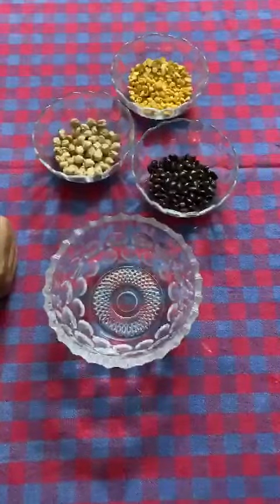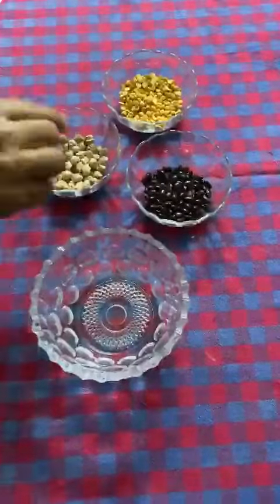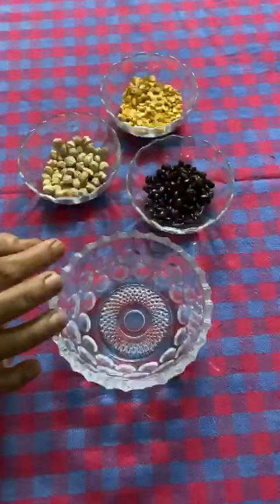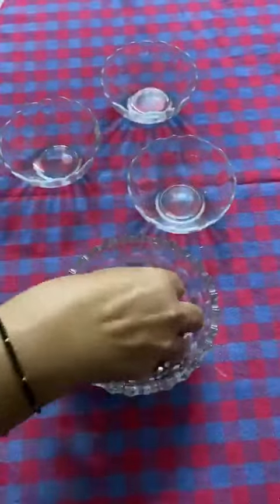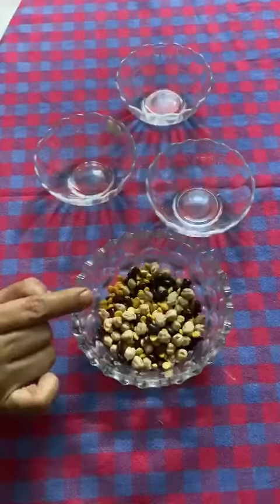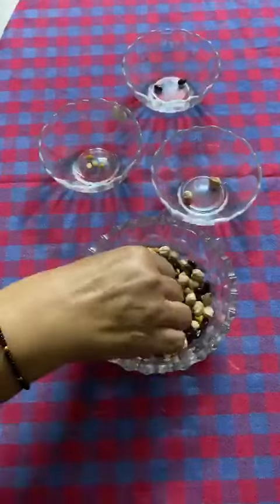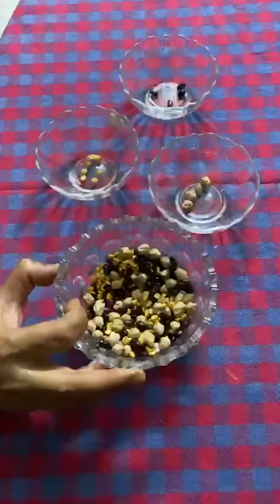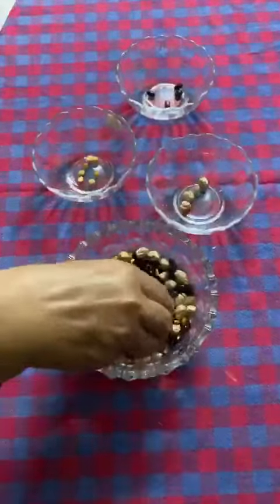PULSES SORTING ACTIVITY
PULSES SORTING ACTIVITY FOR CONCENTRATION AND DEVELOPMENT OF FINE MOTOR SKILL